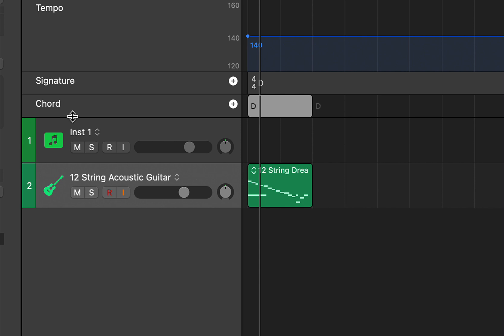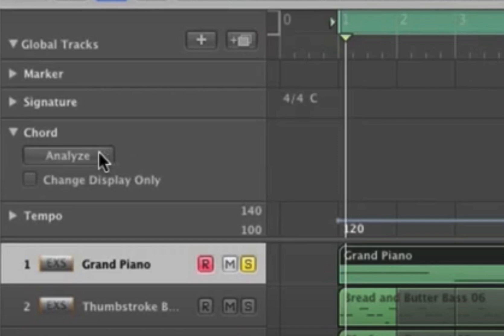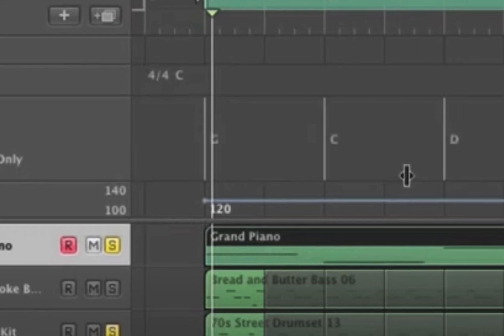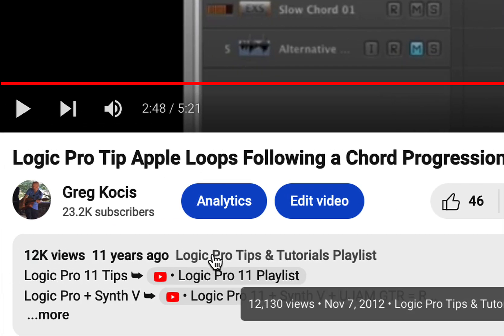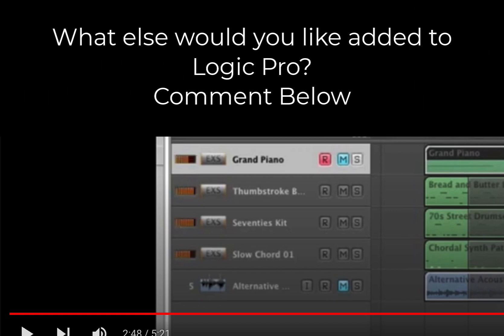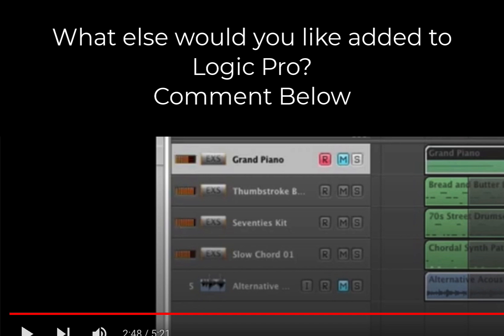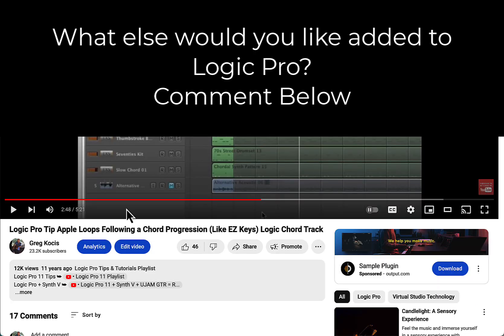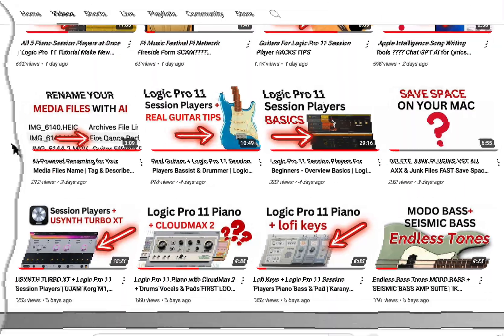EXTRACT CHORDS FROM MIDI for CHORD TRACKS LOGIC PRO 11 Make Chord Tracks From MIDI & Audio Files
Apple is strange sometimes. They remove useful features and /or change them.

 I could extract chords and make a chord track in logic from a MIDI. For some reason, we can't do that today.